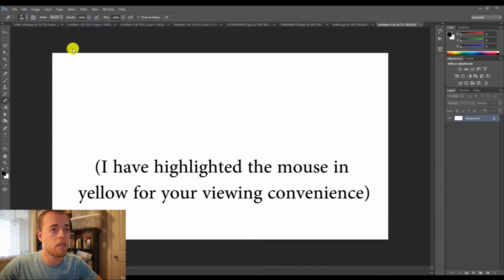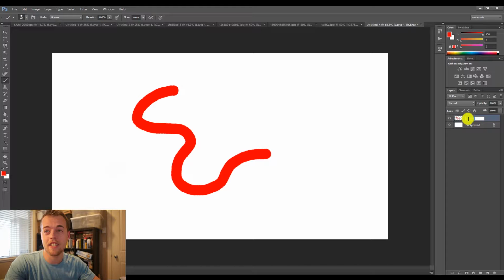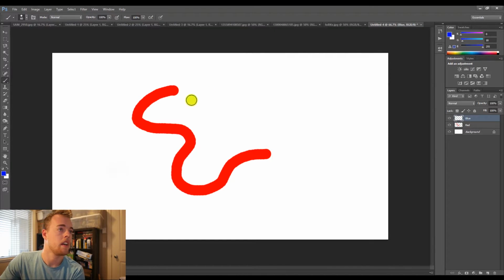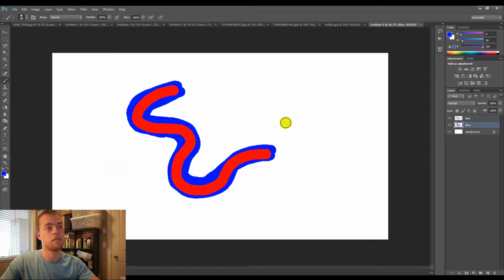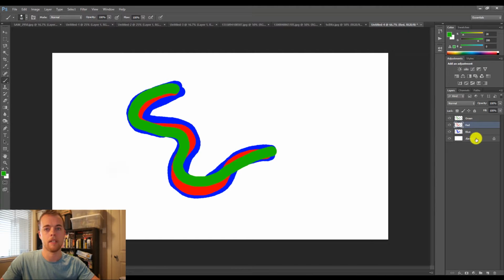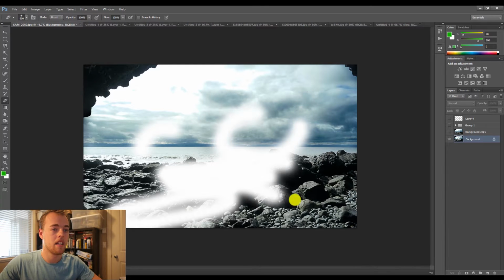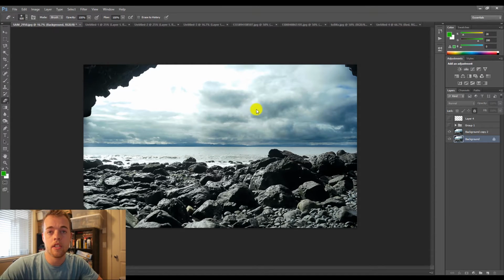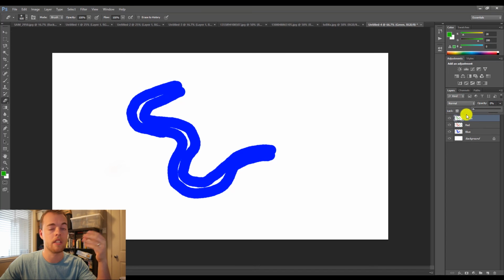Layers Tutorial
Quick tutorial on the functions of Layers in Adobe Photoshop CS6 - ordering of layers, duplicating layers, opacity.